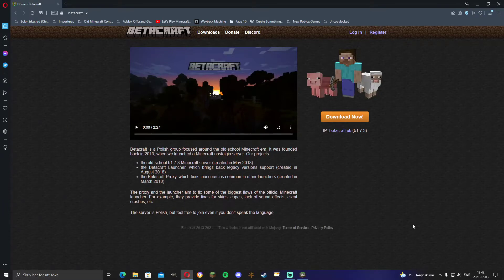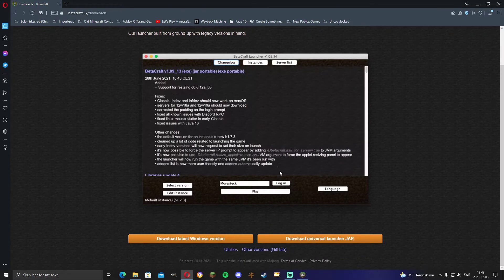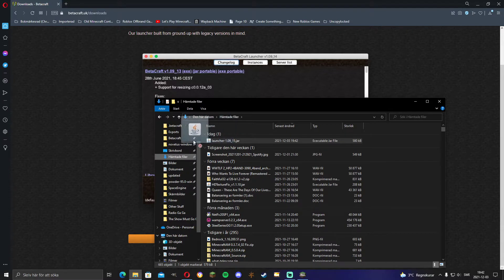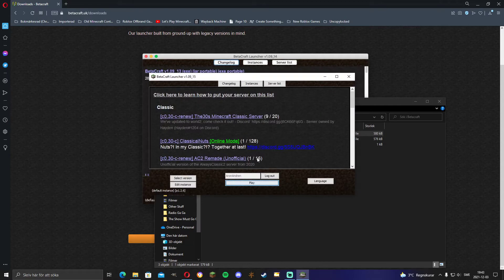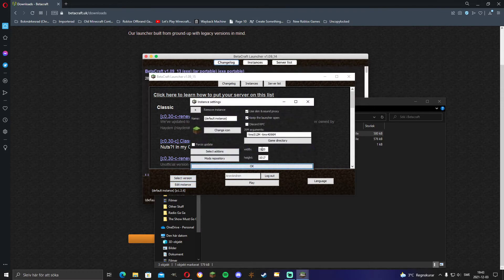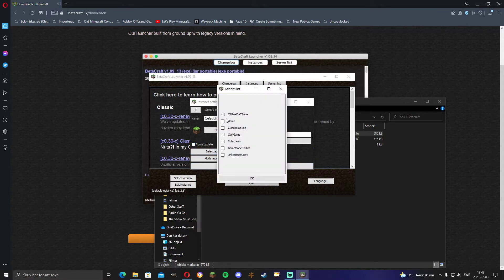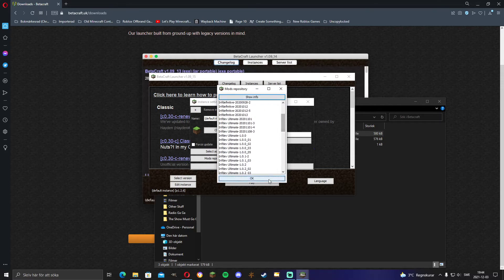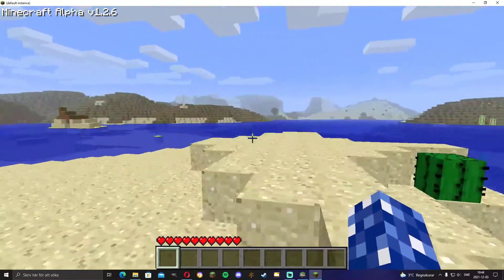Minecraft Tutorial - How to install Classic, Indev, and Infdev versions.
This is my latest tutorial about how to install old versions, so it's the most updated one.